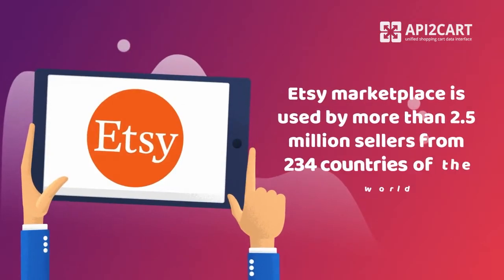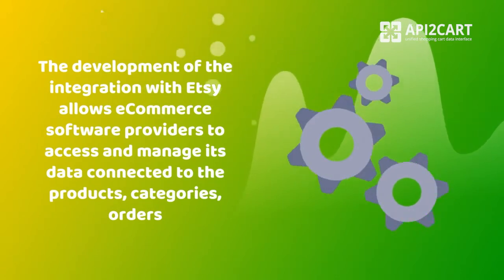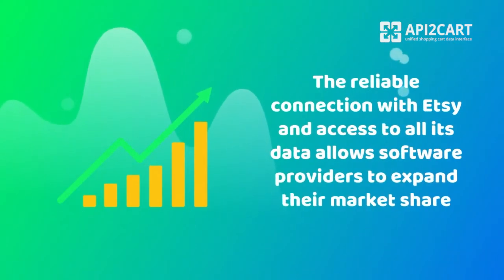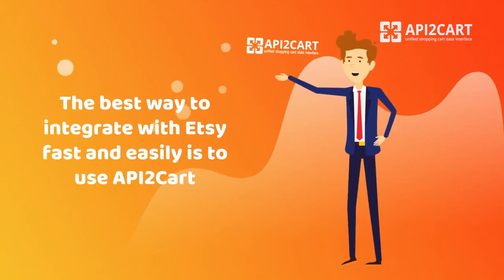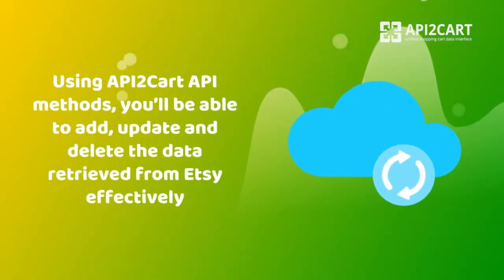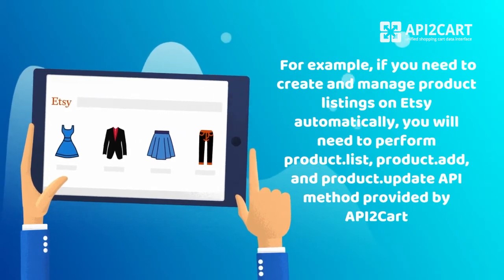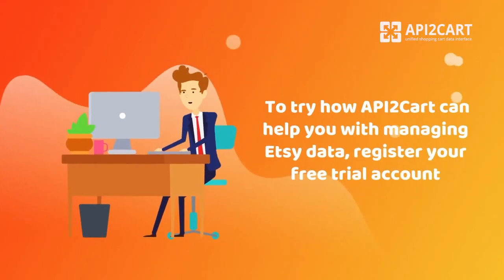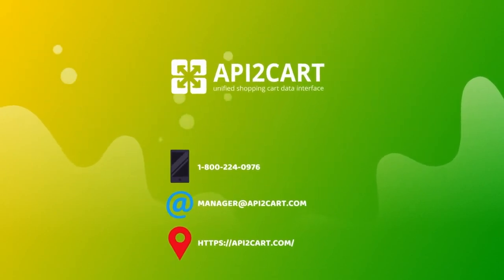Etsy Integration for eCommerce Software Providers | API2Cart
Develop Etsy integration easily using API2Cart.

API2Cart is a unified shopping platform integration interface that allows you to connect your eCommerce software with 40+ marketplaces and shopping platforms at once.

Using API2Cart API methods, you will be able to add, update, delete and sync the data connected with products, customers, orders, shipments, prices retrieved from Etsy, and any other supported marketplaces and platforms.

API2Cart helps to develop the Etsy integration the software vendors that operate in the sphere of:
- shipping management
- order management
- inventory management
- marketing automation
- price optimization
- dropshipping automation
 - ERP

If you want to know more about how to develop Etsy integration easily with the help of API2Cart, visit our